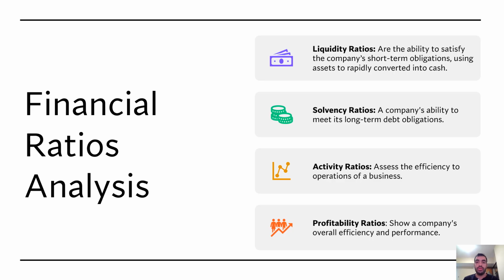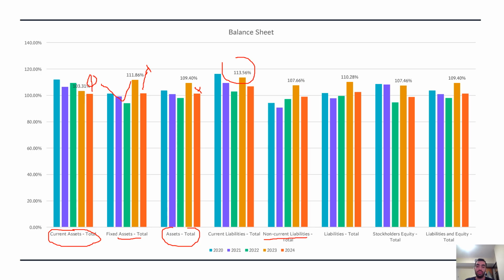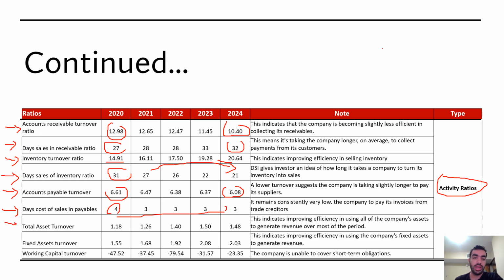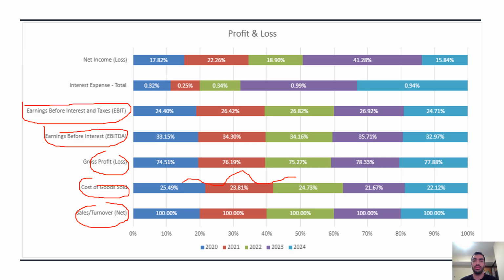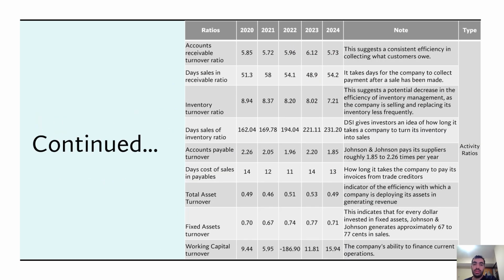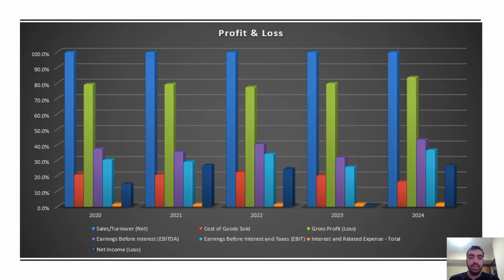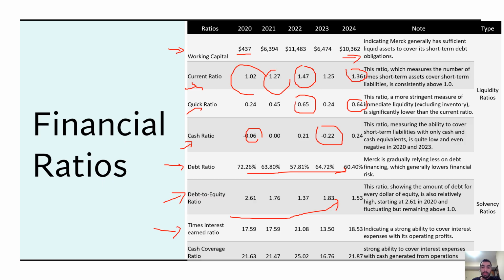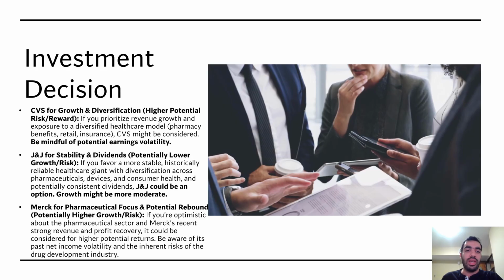CVS, Merk & Johnson and Johnson Financial Analysis